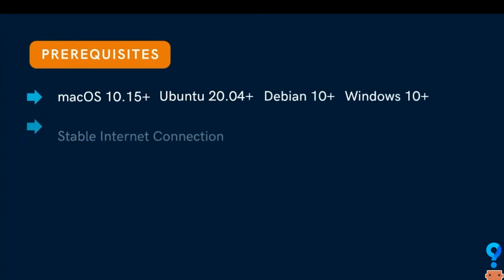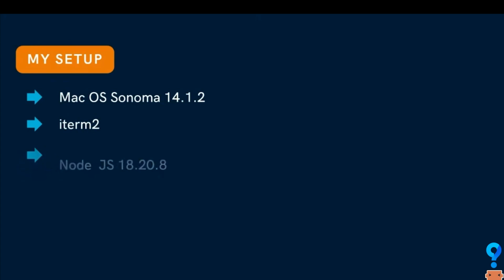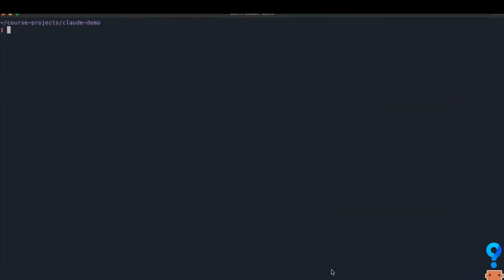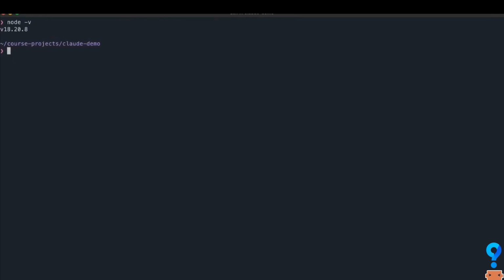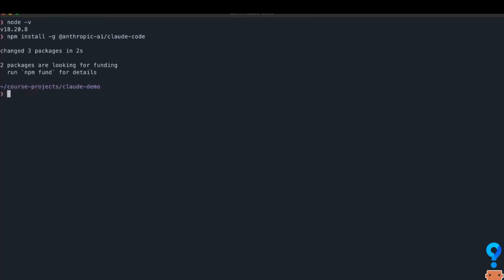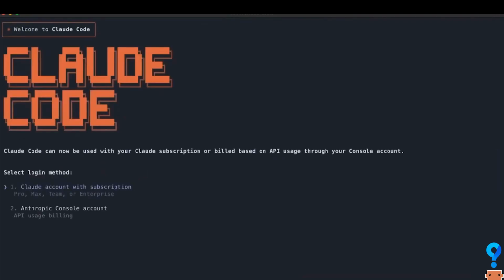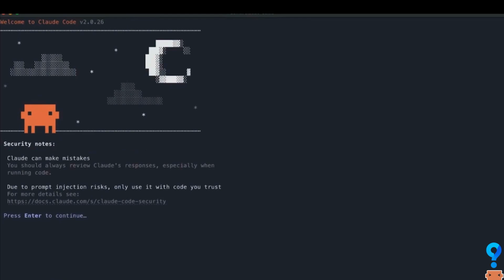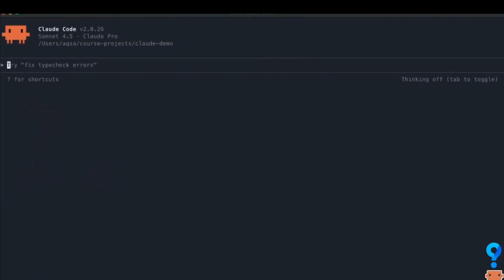2. Claude Code Installation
How to install Claude Code on macOS, Linux, and Windows — full walkthrough from prerequisites to your first interactive Claude session in the terminal. We'll verify Node.js, install Claude Code globally with one npm command, sign in with Claude Pro, pick a theme, and apply the recommended settings.

✅ Requirements
   • macOS 10.15+, Ubuntu 20.04+, Debian 10+, or Windows 10+
   • Node.js 18 or higher
   • A Claude Pro subscription OR an Anthropic Enterprise API key

In the next video we'll install the Claude Code plugin in VS Code so you can use Claude directly from your editor.

⏱ Chapters
0:00  Intro
0:18  System requirements & prerequisites
0:54  My setup (macOS, iTerm2, Node 18, Claude Pro)
1:18  Note for Windows users
1:34  Step 1 — Check your Node version
1:56  Step 2 — Install Claude Code globally
2:13  Step 3 — Launch & pick a terminal theme
2:27  Step 4 — Sign in with Claude Pro
3:09  Step 5 — Recommended settings
3:30  Recap
3:40  What's next — VS Code plugin